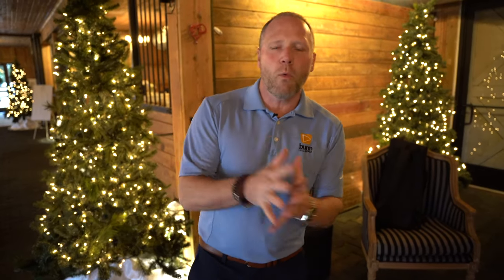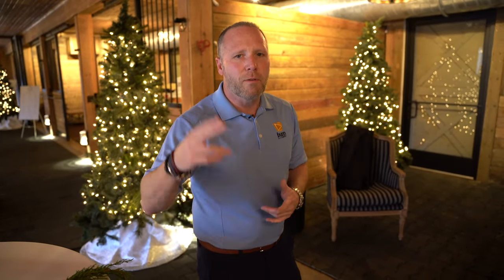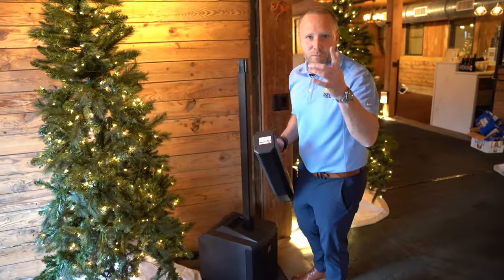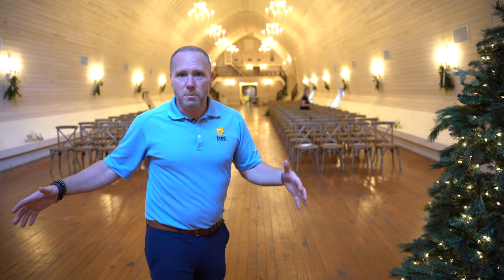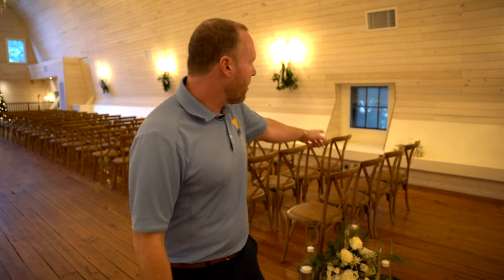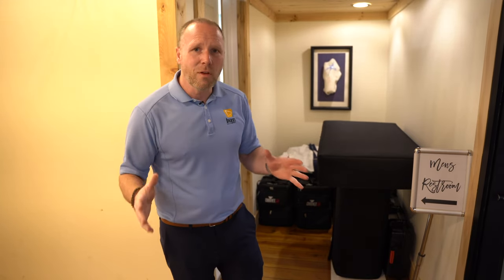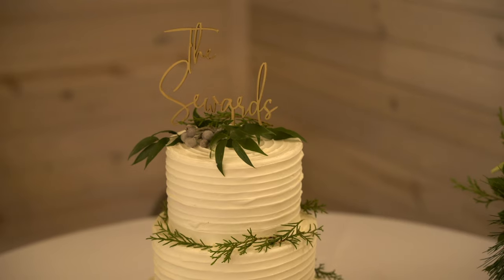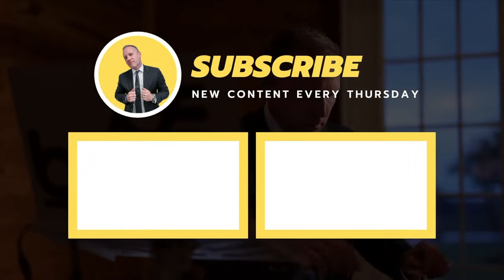DJ GIG LOG: Advice For A Room Flip At A Wedding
DJ GIG LOG: ADVICE FOR A ROOM FLIP AT A WEDDING / Go behind the scenes with me as we "flip the room" for this barn wedding.  Check out all of my mobile DJ gear for the ceremony and reception.

Joe Bunn started his DJ career at the age of 14 in a small town in North Carolina.  He's spent his entire career "making people dance" and working to give back the DJ community.  Today, he is an entrepreneur and educator for mobile DJs worldwide.

RESOURCES AND LINKS:

WAKEFIELD BARN / A restored, historic barn in Raleigh, NC

FREE Email Follow Up Templates for Wedding DJs / Use these templates to automate your follow-up with your prospective couples. For use inside your CRM software (DJ Event Planner, Honeybook, etc.)

FREE Pricing Sheet & Wedding Brochure Examples That You Can Model / Get my pricing sheet showing my 3 packages so you can use it to model yours.  PLUS, the exact wedding marketing brochure that you can model for your company.

WEDDING SALES MACHINE / Build your own wedding consultation presentation with my easy to use, customizable PowerPoint or Keynote template.

Bunn DJ Company / Over 40 Talented Wedding and Corporate Event DJs in Charlotte, Raleigh, South Carolina, Virginia, San Diego and Bozeman.

The PhDJ Podcast / By DJs Joe Bunn and Mike Walter for DJs around the world that are growing their DJ companies.

Pioneer DDJ1000 SRT, DJ Controller
Pioneer DDJ-SX3, DJ Controller
Apple 15.4in MacBook Pro Laptop
VModa M100 Headphones

CO2 Gun / Club Cannon

Audio
EV RE3-ND76 – Band 6M Wireless Microphone Set
EV EVOLVE 50 1000W Powered Column
Donner 8Pcs DMX512 DMX Dfi DJ 2.4G Wireless 7
Sennheiser LSP 500 Pro
Gator Frameworks ID Series Speaker Stand with Lift
EV Evolve 30M White Compact Column

Ceremony Audio
EV RE3 Lav Mics
Gator Case Lightweight Molded 6U Rack Case
Alesis MultiMix 8 USB FX | 8 Channel Mixer
EV EVOLVE 30M Portable Powered Column
Juice Goose JG 9 | 15 Amp 9 Outlet Power Distributor
EV RE3 Handheld Wireless System
Konig & Meyer Tripod Microphone Stand
EV RE3-ACC-PLPA Passive Log Periodic Antenna

Lighting
SoundSwitch Ultra-Compact USB to DMX Interface
Chauvet DJ Lighting (INTIMSPOT360-WHT)
ProX Flight Case w/Wheels for (2) Chauvet Lights
Novopro Adjustable Lighting Stand, White
Chauvet Uplighting Bags
Chauvet GigBar Flex